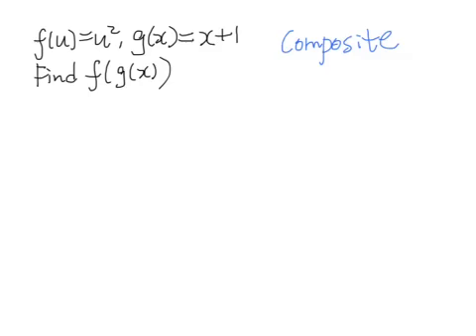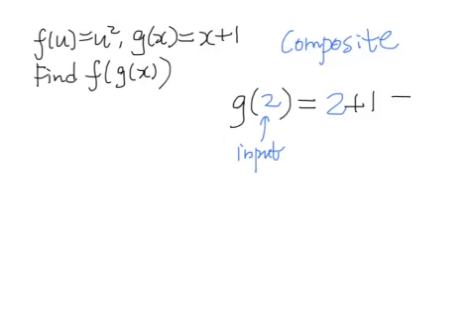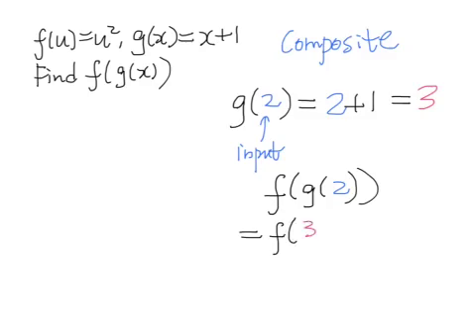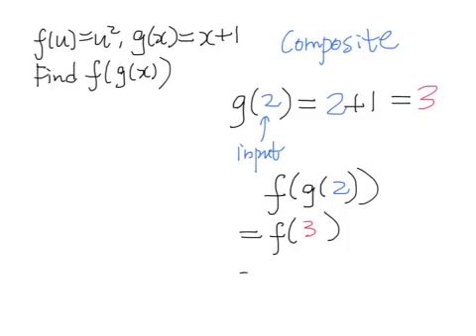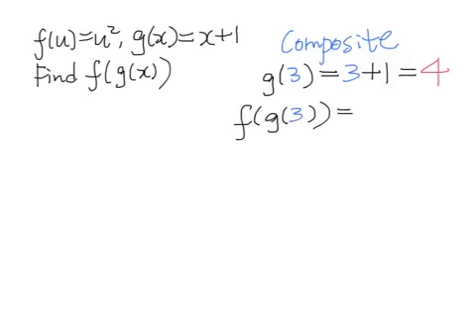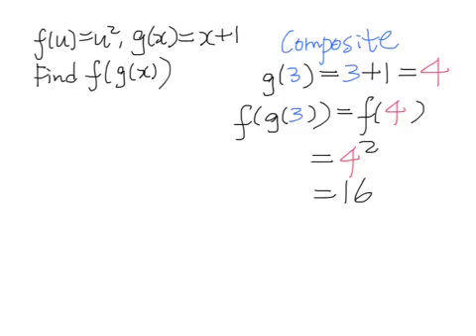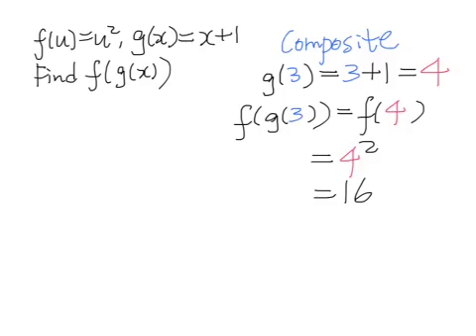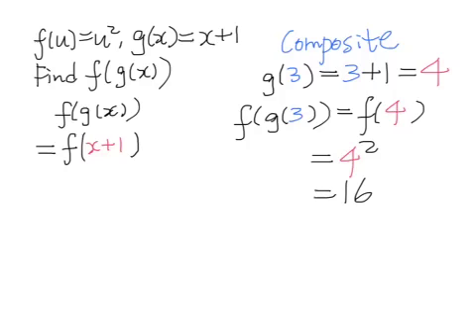S4 M1 Limits and Derivatives 03- Composite Functions